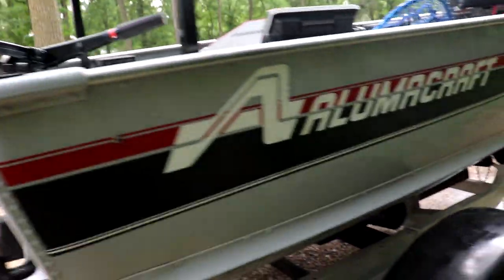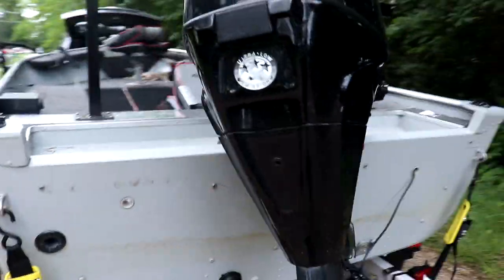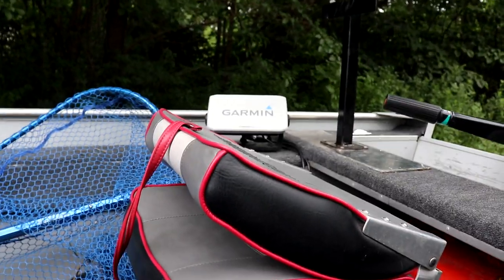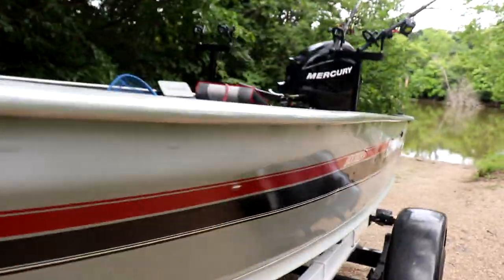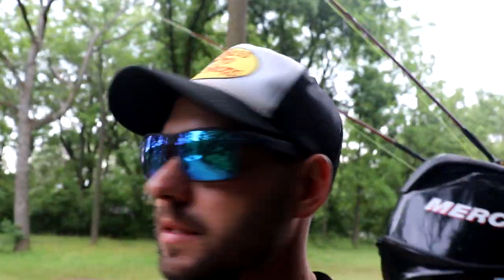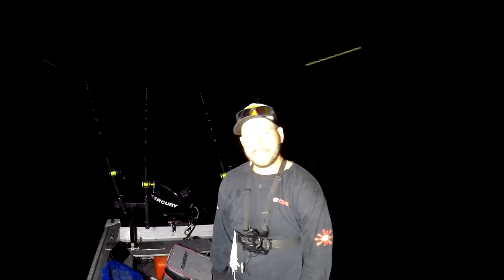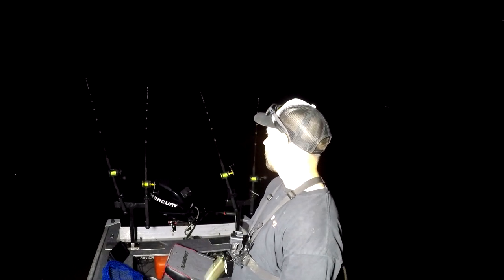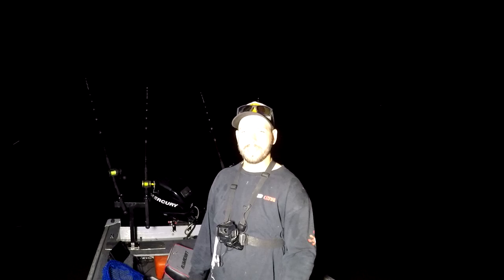The ULTIMATE catfishing jon boat! - flathead catfishing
I got a new boat! This is the ultimate jon boat for catfishing.

face book Hooked Catfish
instagram hooked catfish